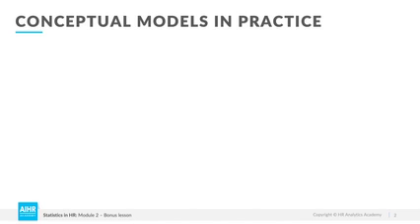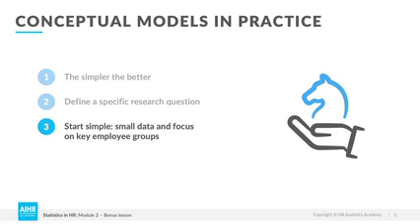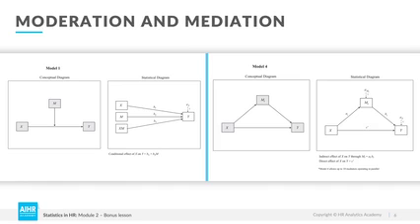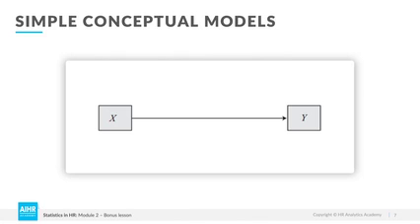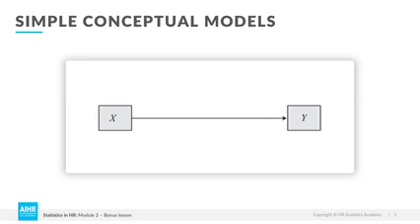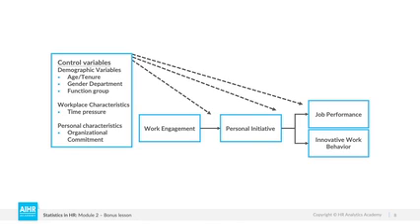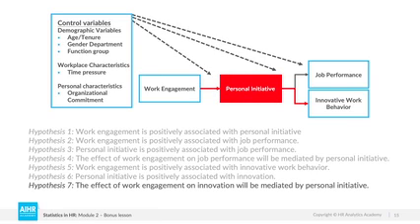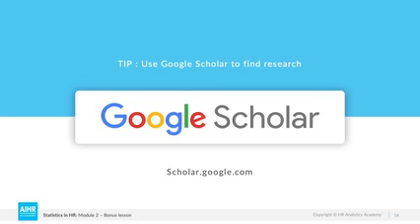Statistics in HR Module 2 Bonus 2 Conceptual models